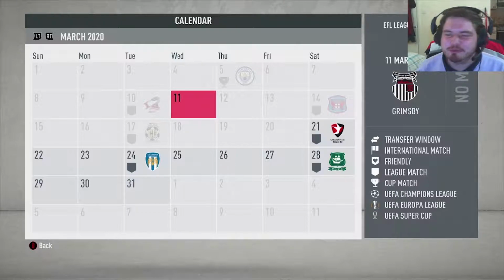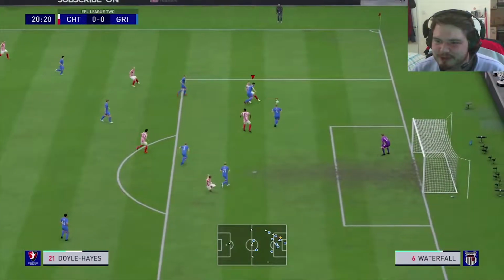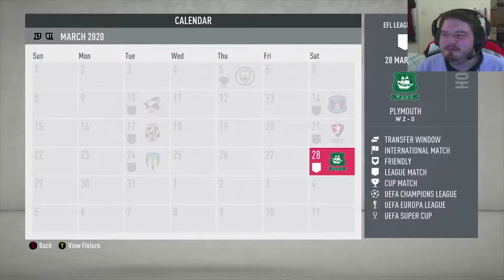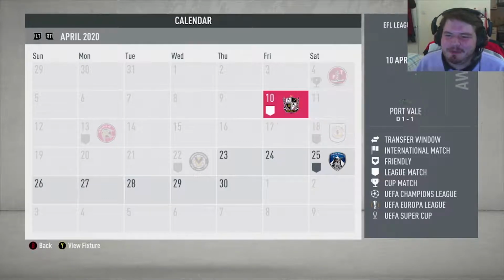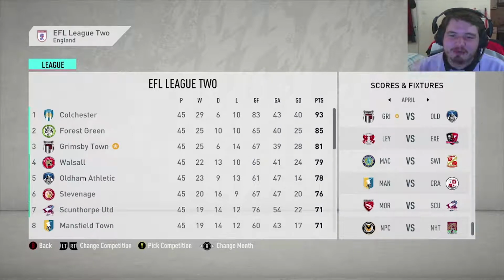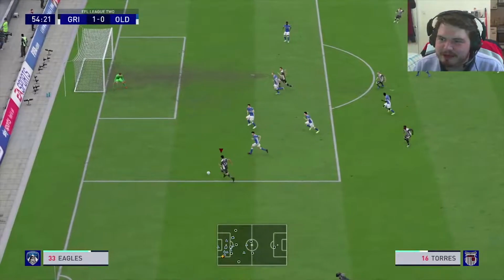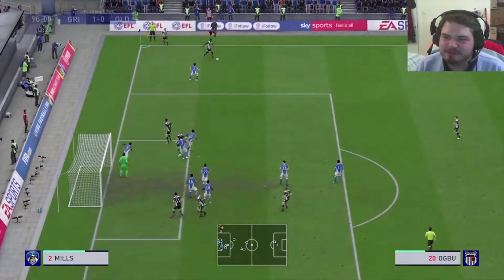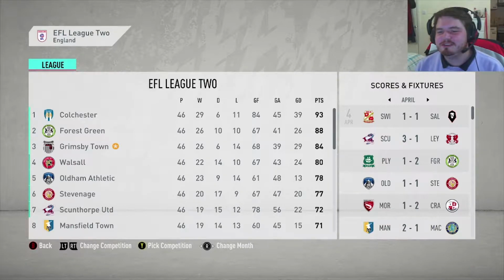FIFA 20 CAREER MODE #9: CAN WE GET PROMOTED??? - Grimsby Town FC Gameplay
We are back with another FIFA 20 Career Mode Gameplay as we reach the end of our 1st season with Grimsby Town FC. Can we make it out of EFL League Two and into EFL League One???